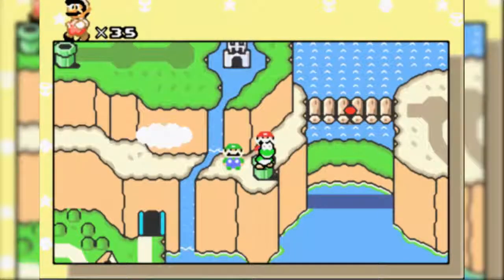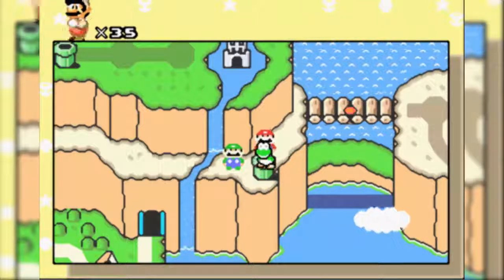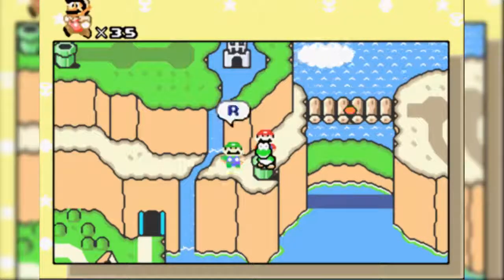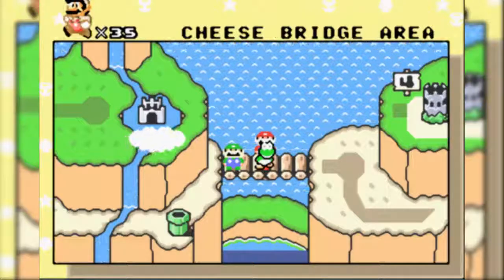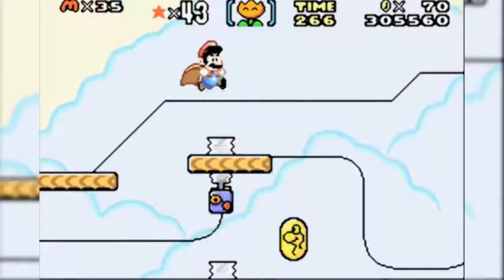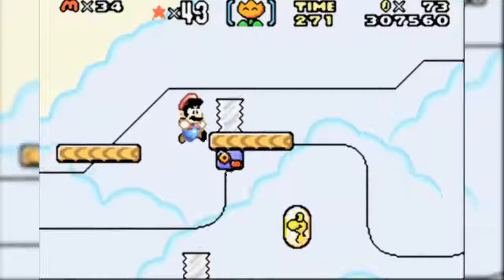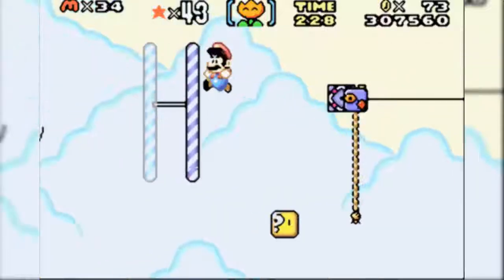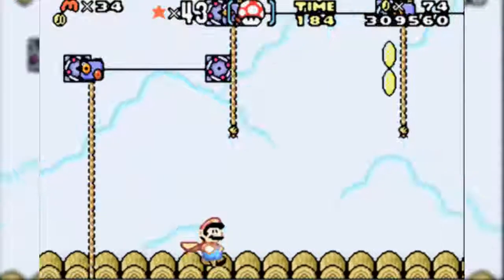Let's Play Super Mario Advance 2: Super Mario World - 4 - Awesome Cheese Bridge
We compose our adventure into Ludwig Von Koopa's castle on Cookie Mountain.